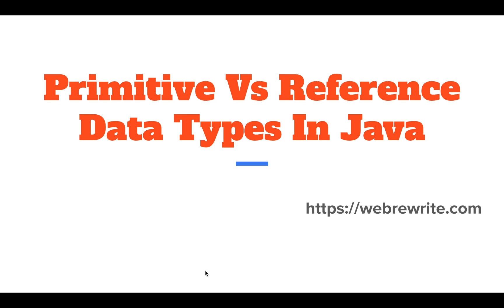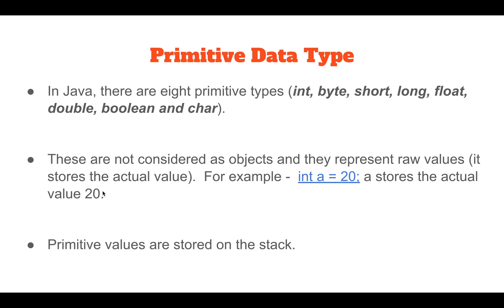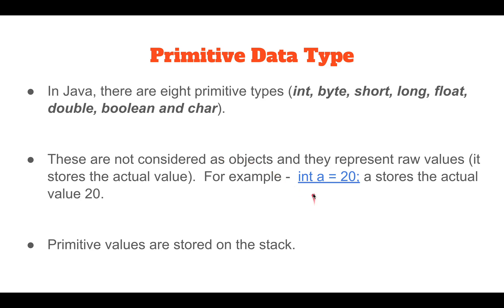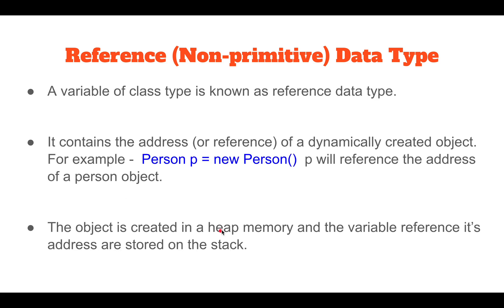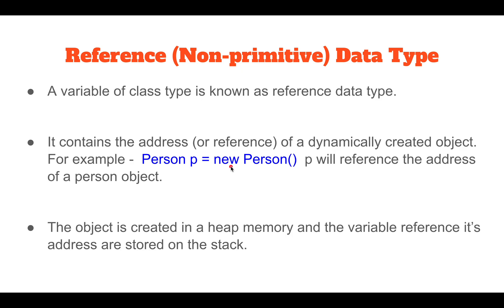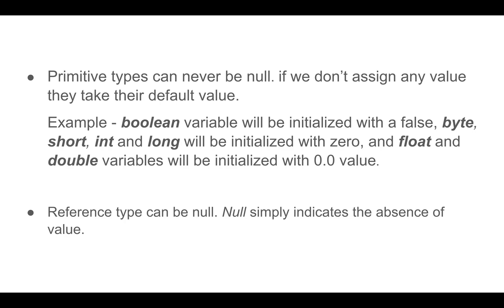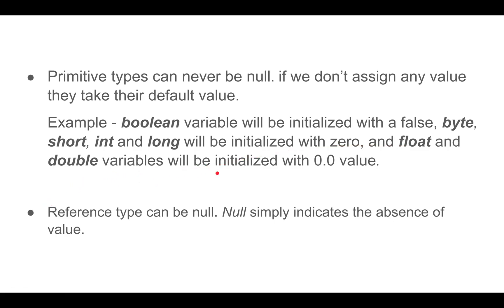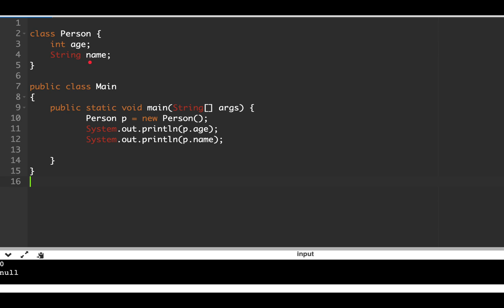Primitive Vs Reference Data Type | Difference between Primitive and Non-Primitive Data Types in Java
In this tutorial, I have explained the difference between primitive and non-primitive (reference) data types in java and their memory handling in java.

Primitive Vs Reference Data Types in Java